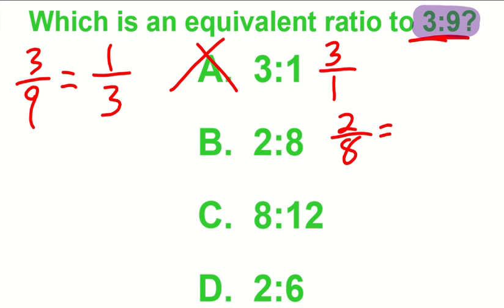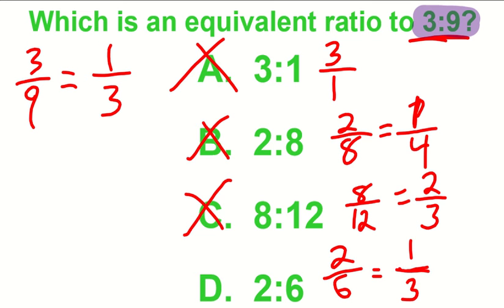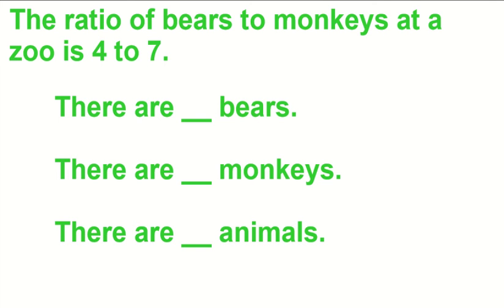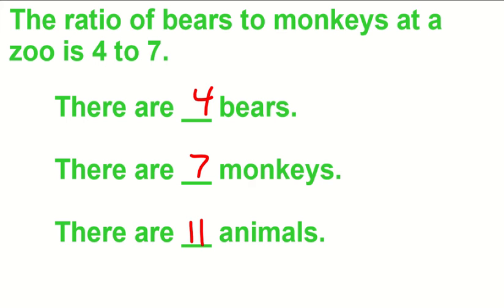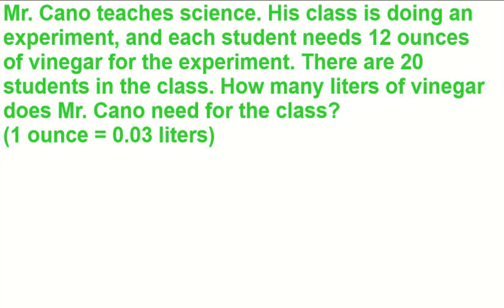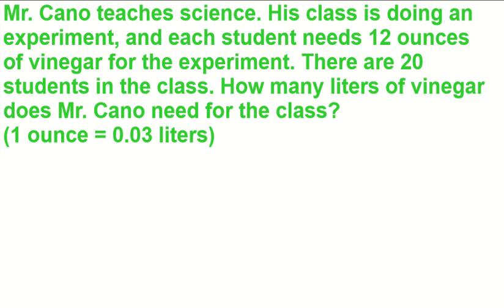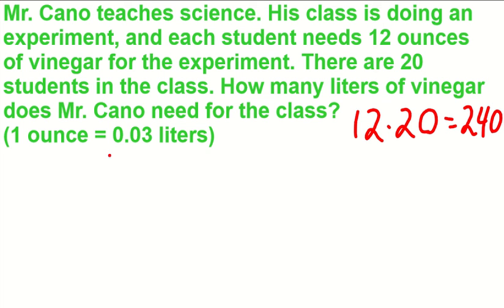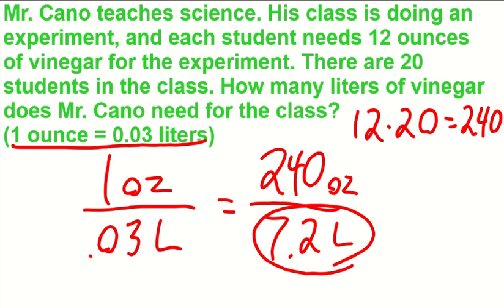Ratios and Rates Day 8: Mid-Cluster Review 2